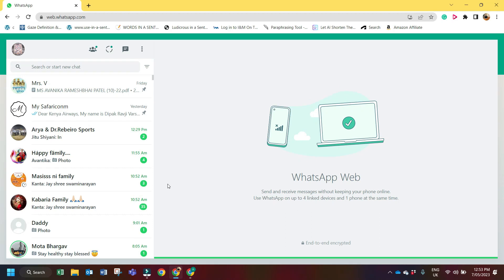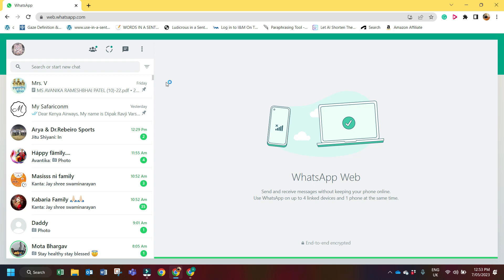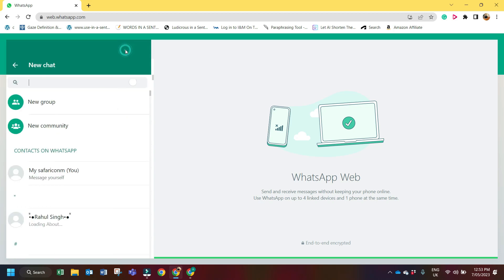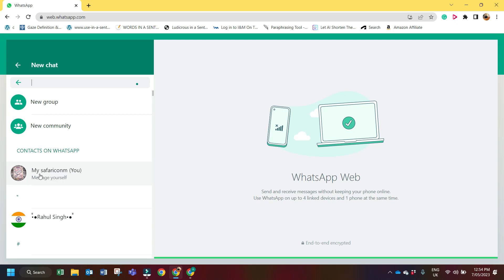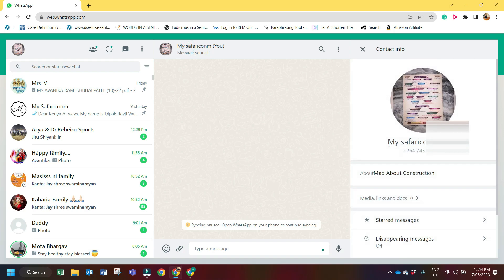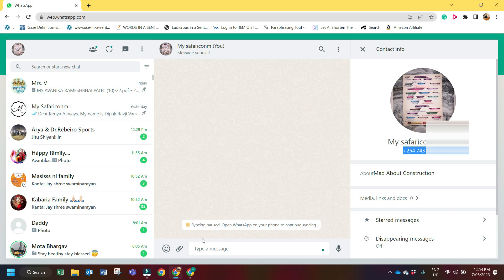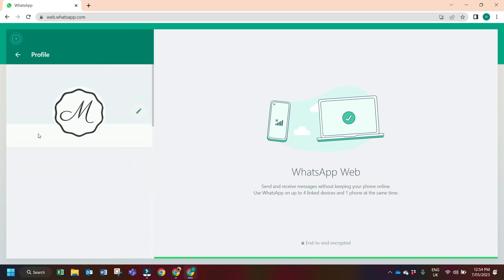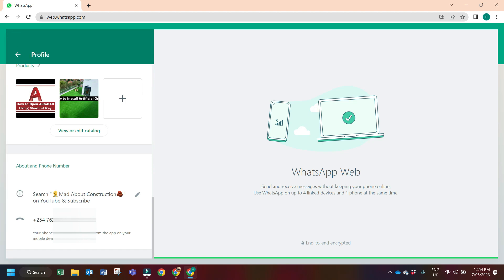How to Check Your WhatsApp Number on WhatsApp Web | How to Check Your Mobile Number on WhatsApp Web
My name is Dipak Varsani and in this video, I will guide you on how to check your WhatsApp number on WhatsApp Web.

1) How to Check Your WhatsApp Number on WhatsApp Web?
2) How to Check Your Mobile Number on WhatsApp Web?
3) How to Check WhatsApp Number on WhatsApp Web?
4) How to Check WhatsApp Number on WhatsApp Web for WhatsApp?
5) How to Check Phone Number on WhatsApp Web for WhatsApp Business?
6) How to check Number on WhatsApp Web?

00:00 - Intro
00:10 - How to Check WhatsApp Number on WhatsApp Web for WhatsApp?
00:40 - How to Check Phone Number on WhatsApp Web for WhatsApp Business?

To read the article I have written on this,